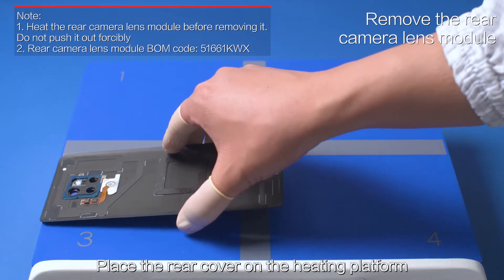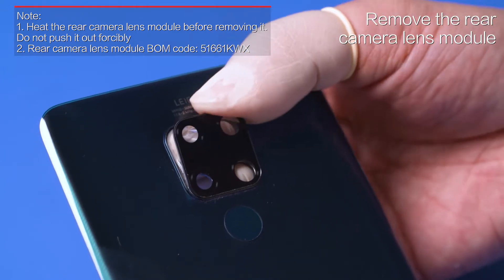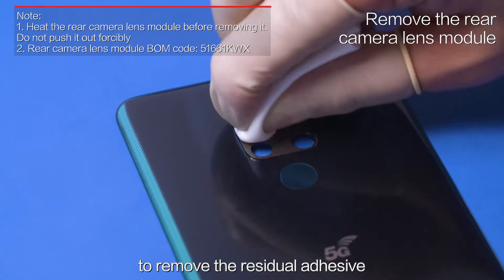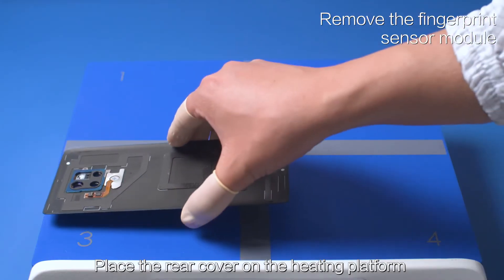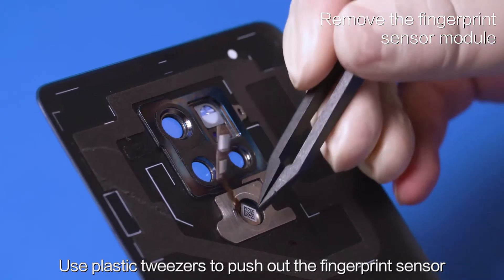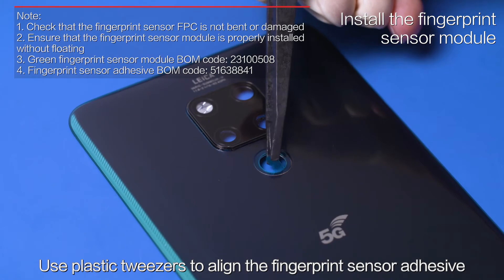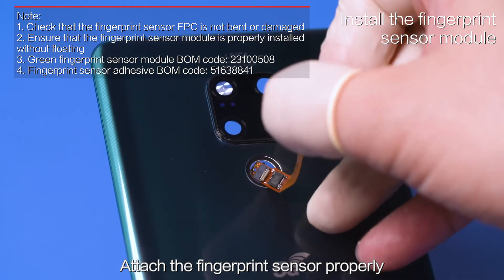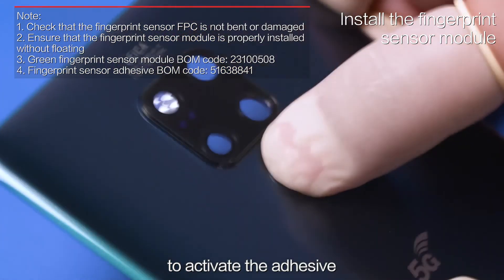HUAWEI Mate 20 X 5G Panda rear camera lens mo